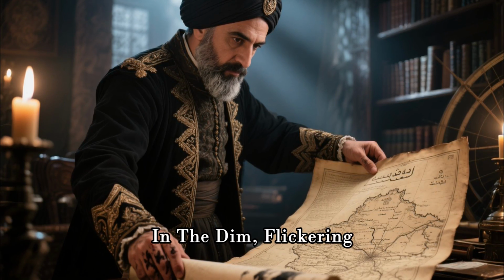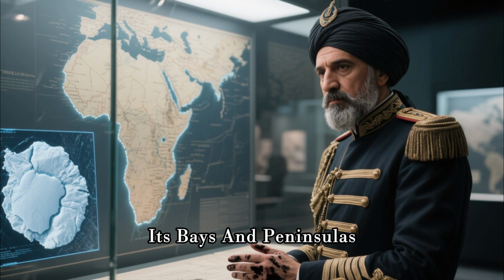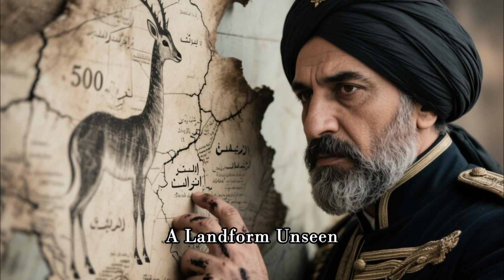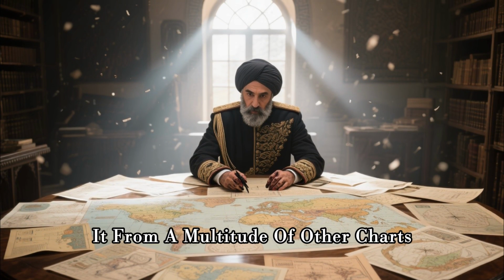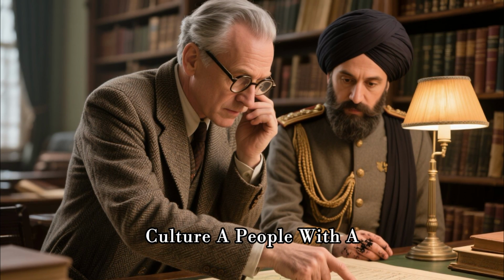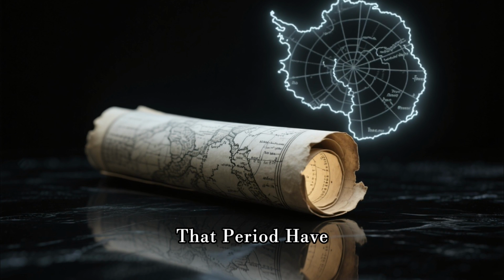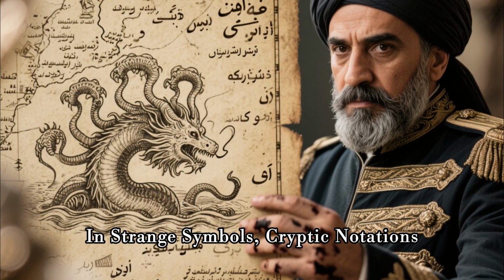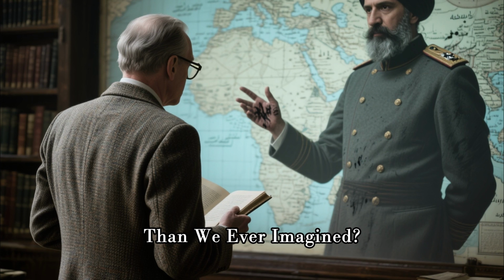The Secret Map of Admiral Piri Reis – What Did He Really See?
Admiral Piri Reis drew a world map in 1513 that appears to show Antarctica centuries before its discovery. How did he know? Ancient knowledge—or something far stranger?